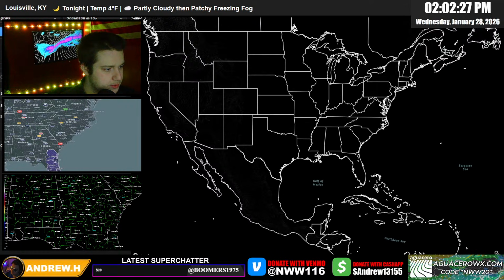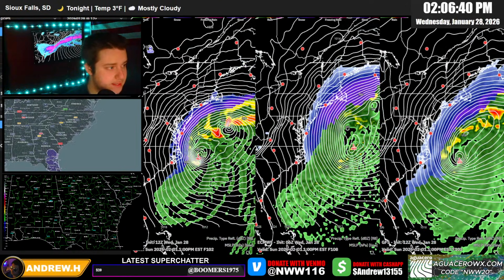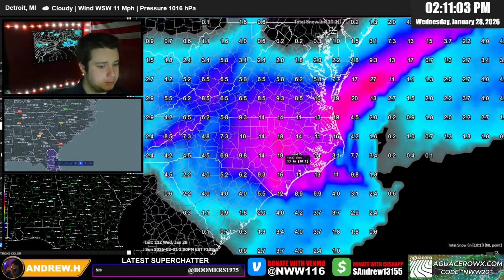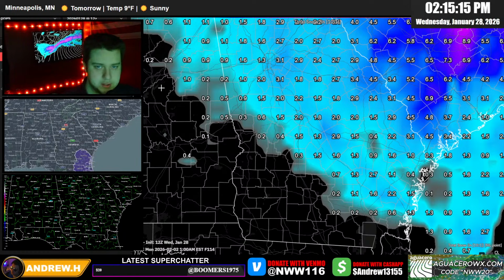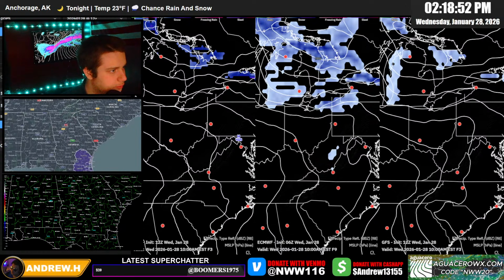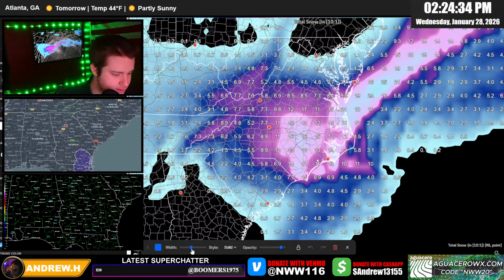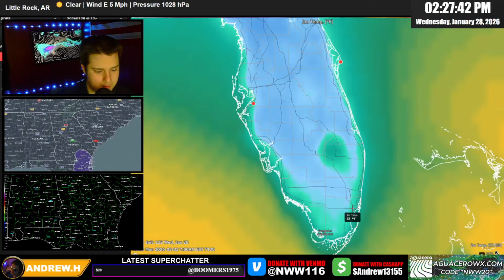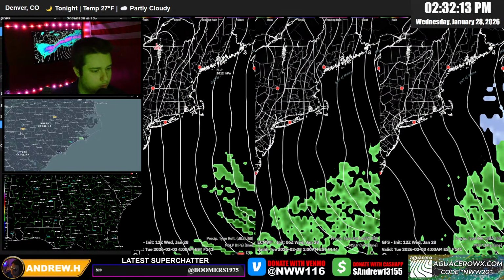🔴BREAKING - Heavy Nor'easter INCOMING | LIVE Weather Update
Support Our Weather Coverage:
If you find our updates helpful, consider supporting NWW116:

About NWW116:
NWW116 provides nationwide weather coverage across the lower 48 states. From tornado outbreaks to tropical storms and extreme heat, our goal is to keep you safe, informed, and weather-aware. Whether it's live storm tracking, daily severe weather outlooks, or major tropical developments, we’re here to deliver accurate and timely information.